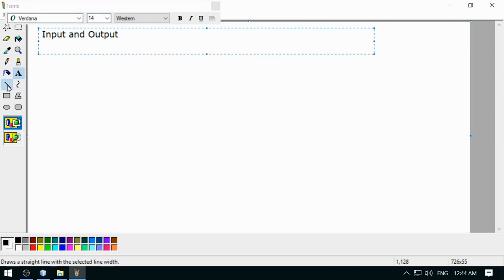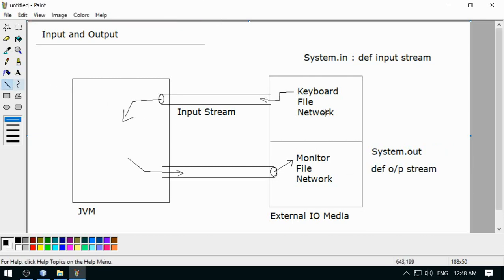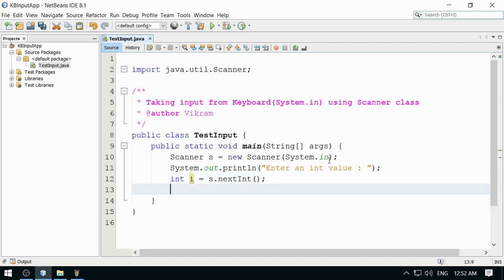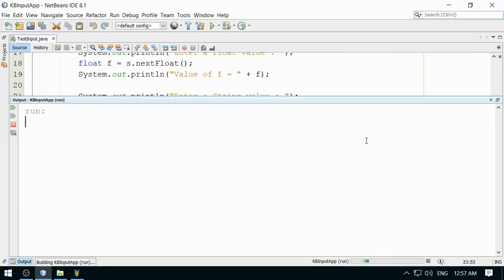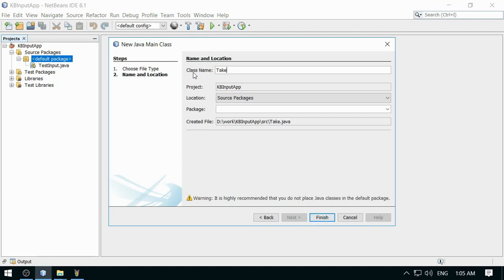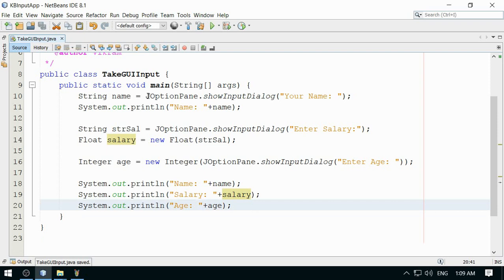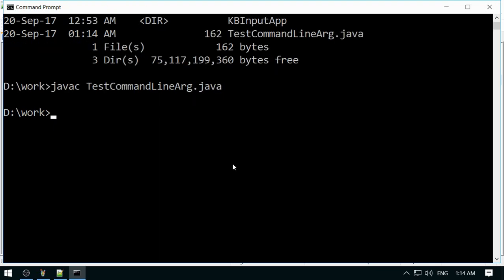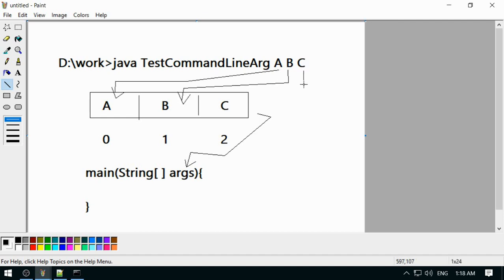34 - Command Line Arguments In Java - Java Tutorial By eZeon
Command Line Argument is a method to supply some input to Java Program while running.
In various cases program required some input to start execution. Such inputs can be given to program using command line arguments and it can be read in main(String[] args) method's argument "args". Command line arguments can be multiple as its received in "args" array.

 Command Line Example
class TestCommandLineArg{
 public static void main(String[] args){
  System.out.println("Length of args : "+args.length);
  for(String e : args){
   System.out.println(e);